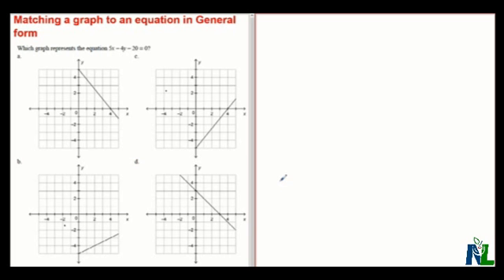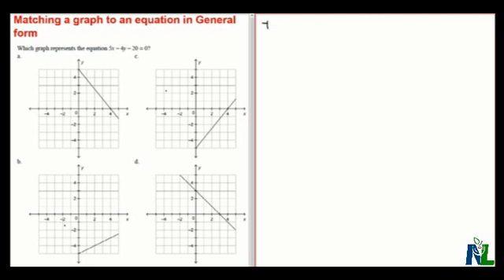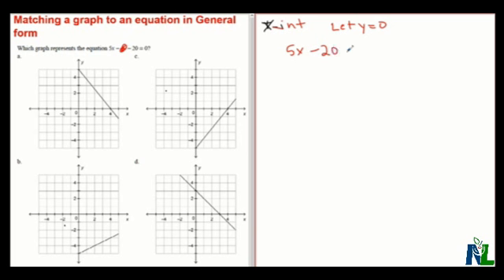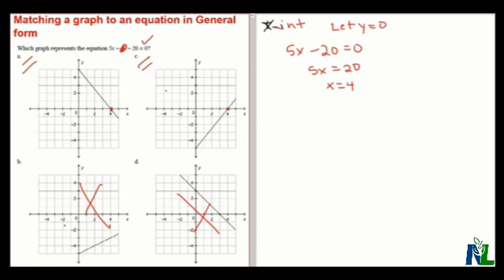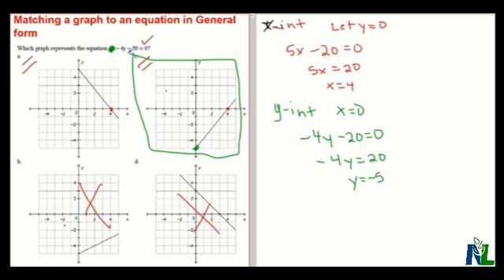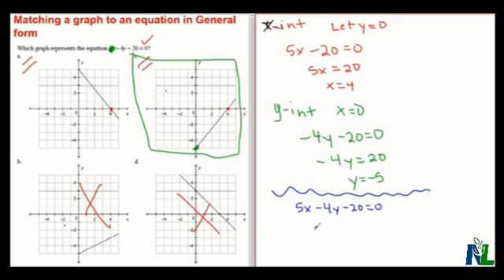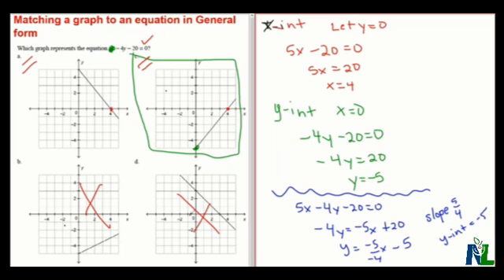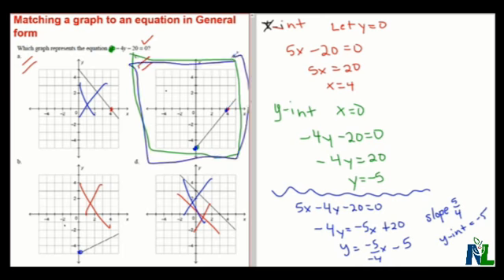Match the Graph to an Equation in General Form